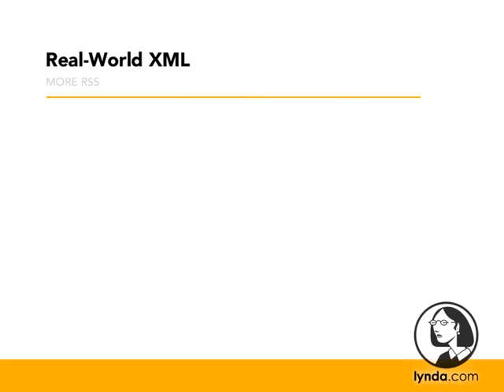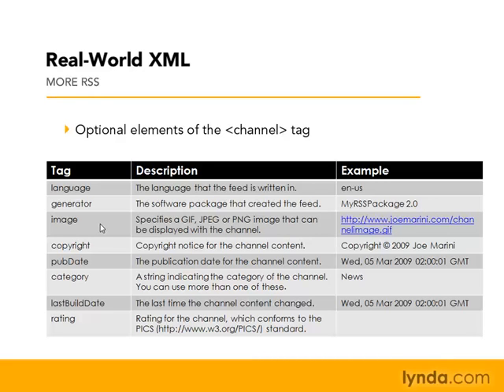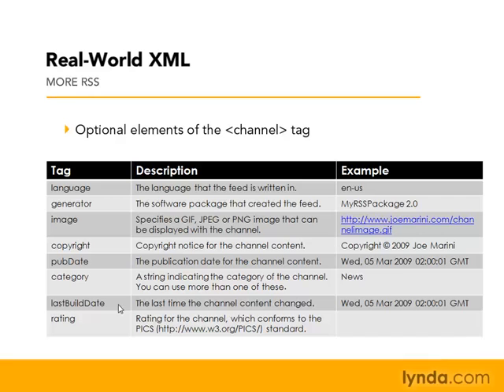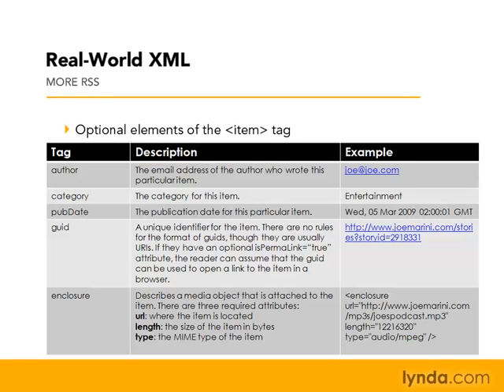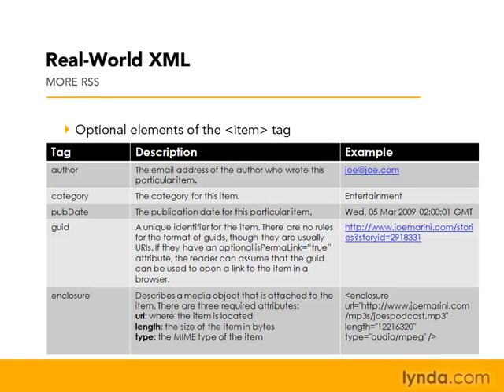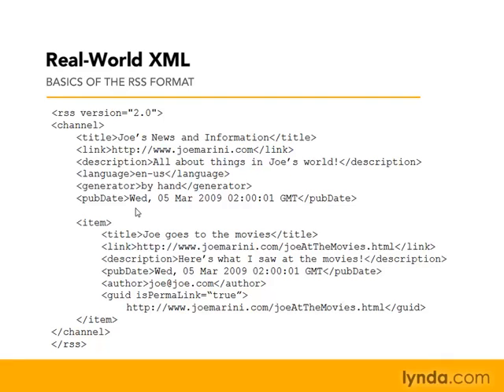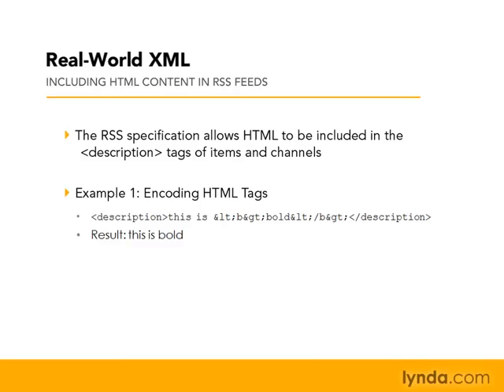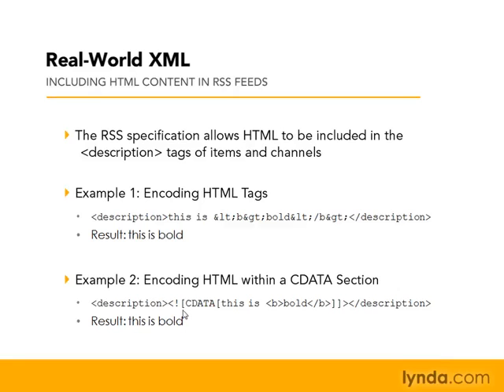2 4 Enriching the RSS feed